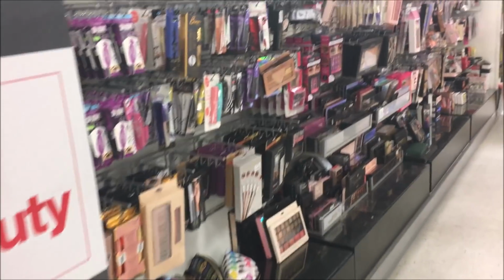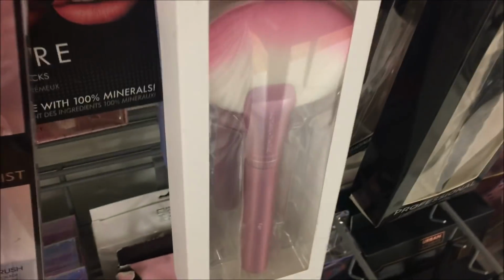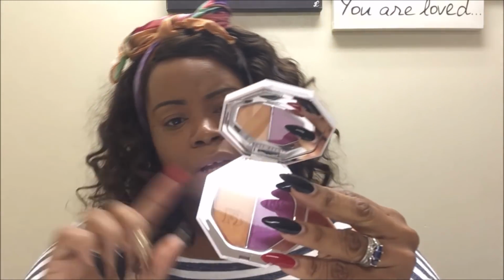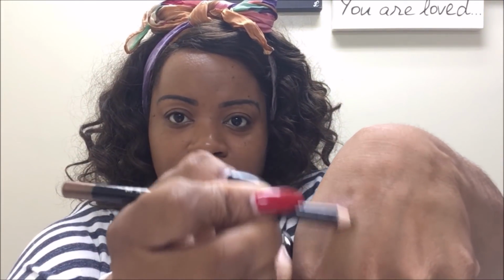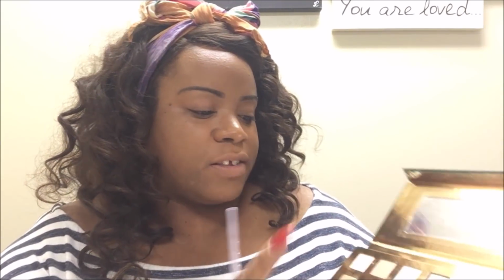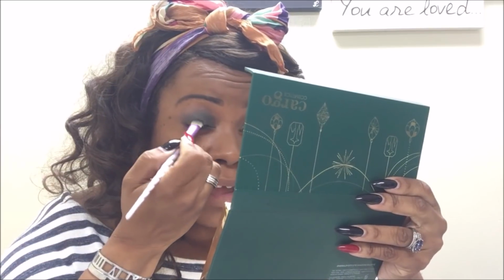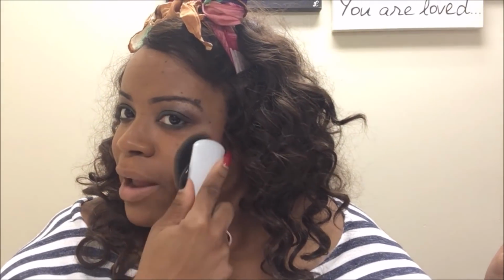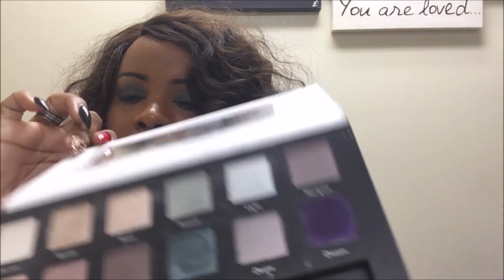TJ Maxx Makeup Haul and GRWM Reseller Chat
Plastic apparel bags

Poly Mailer shipping bags